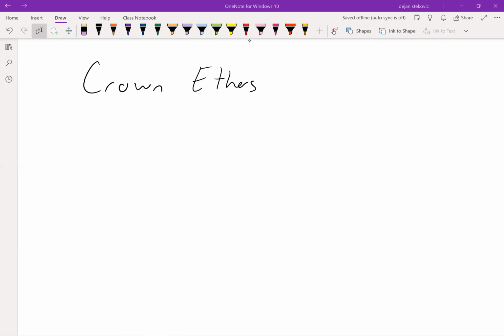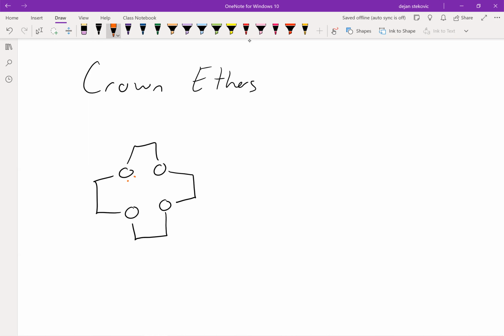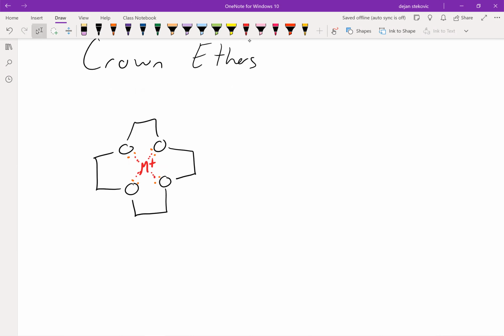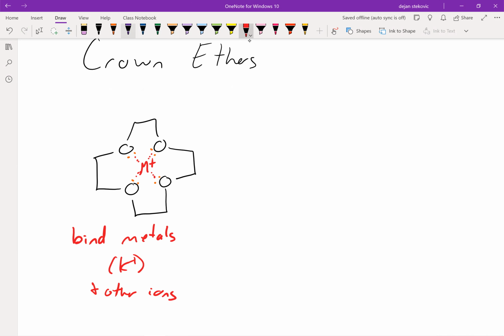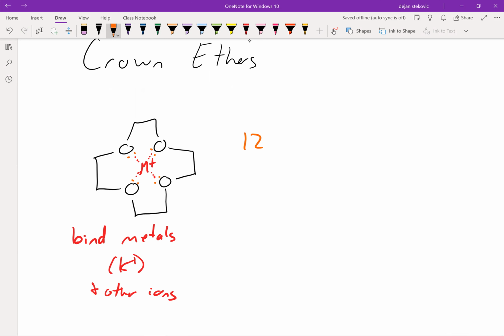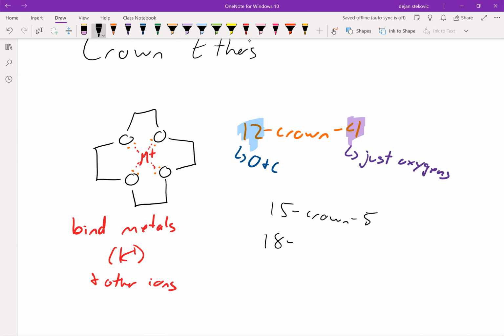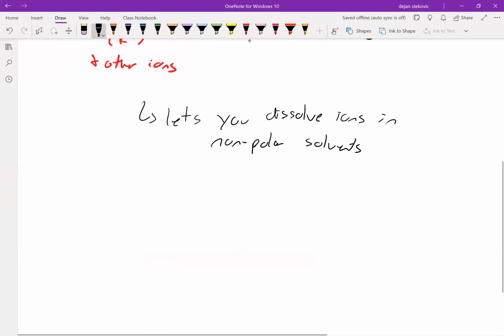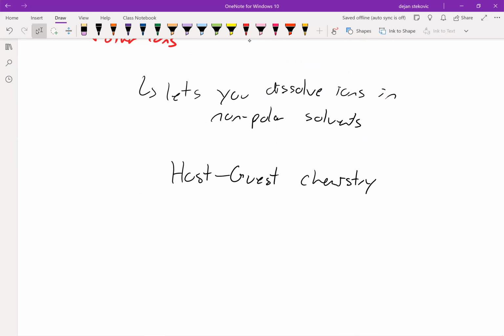CHEM113 16 4 Crown Ethers